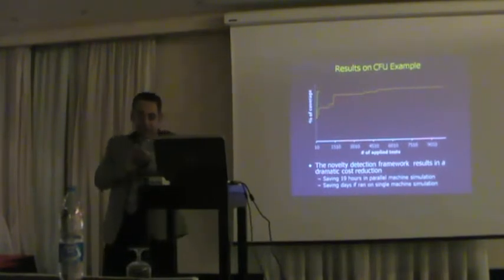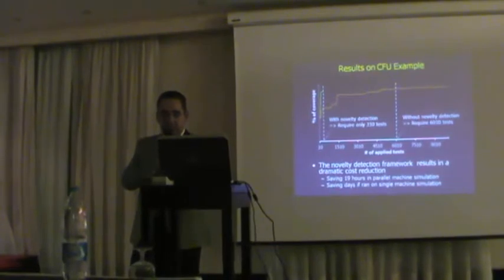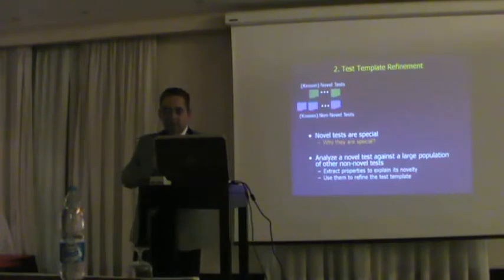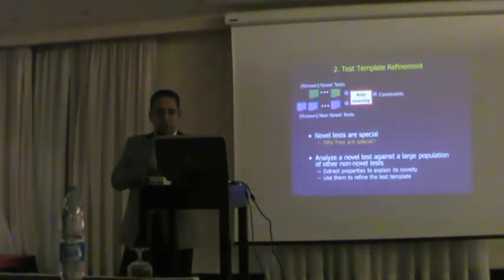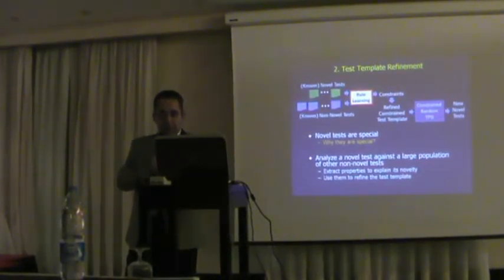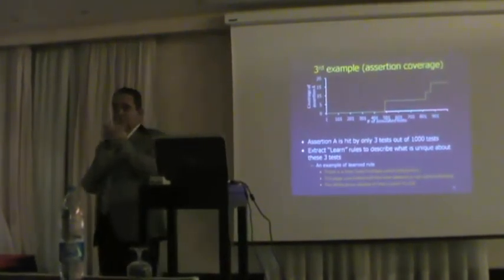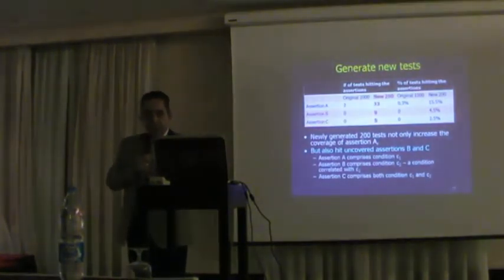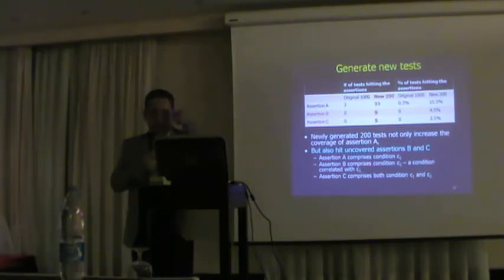Data Mining Based Predication Paradigm and Its Applications in Design Automation Part 2